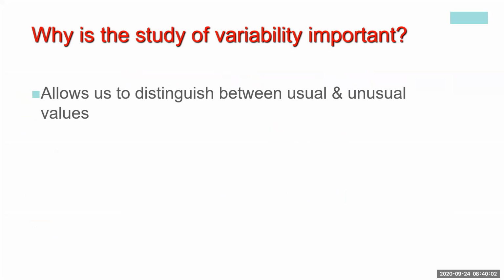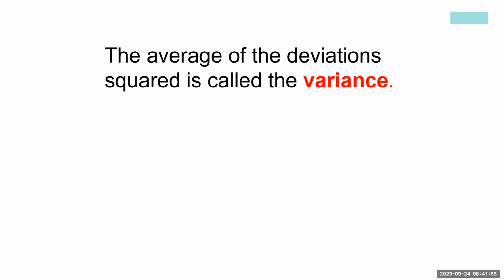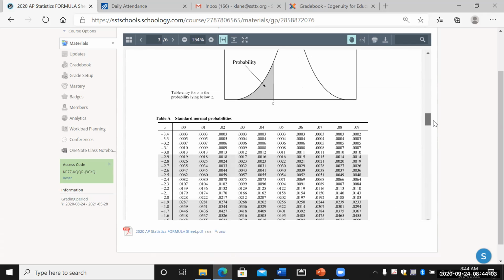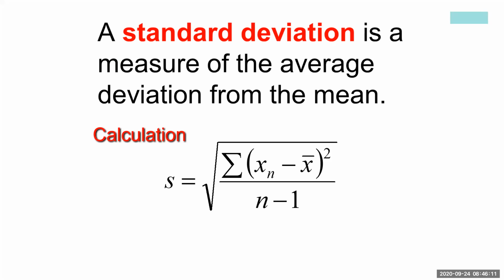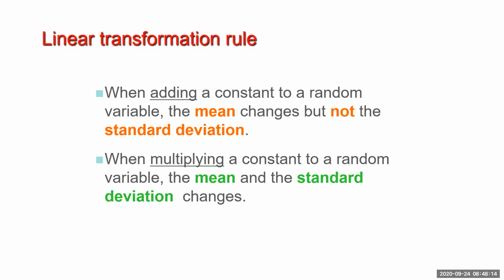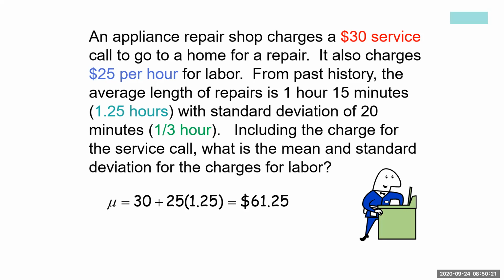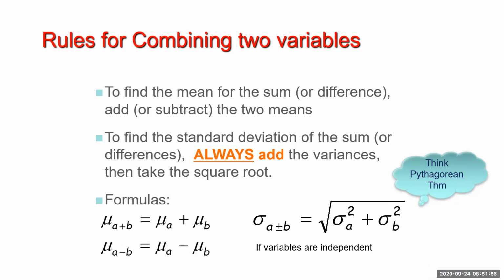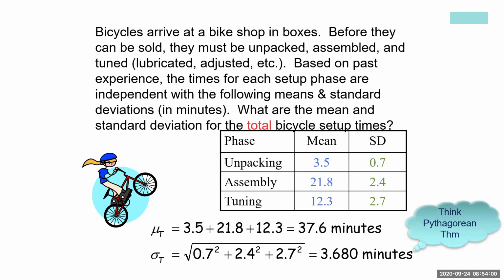Normal Curve Notes (Standard Deviation, Linear Transformation Rule, Combining Means, SD)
Statistics topics include standard deviation, IQR, linear transformation rule, rules for combining means and standard deviations.  Prep for AP Statistics exam.

Practice on Khan Academy.org:
-Sample Standard Deviation
-Visually Access Standard Deviation
-Transforming Data